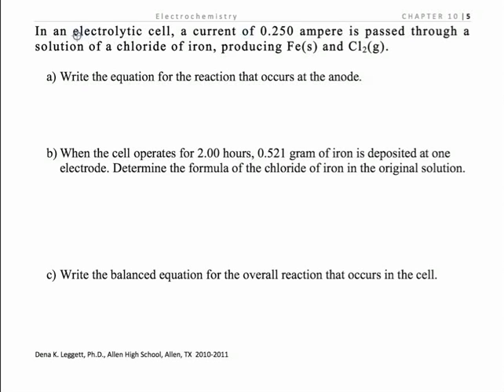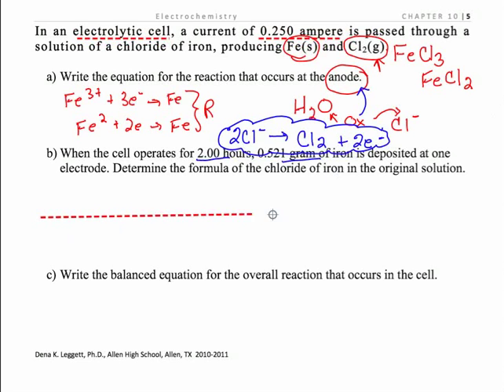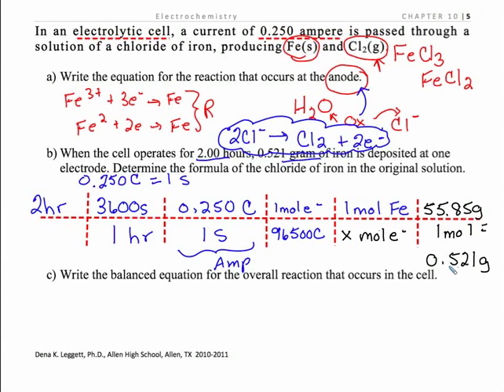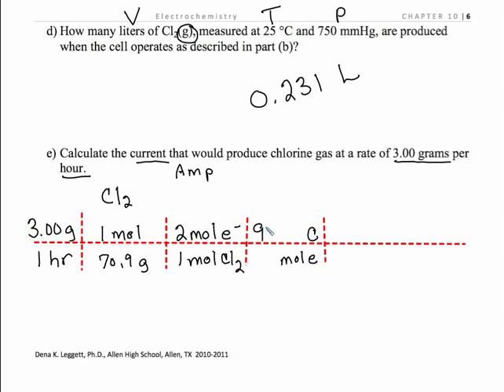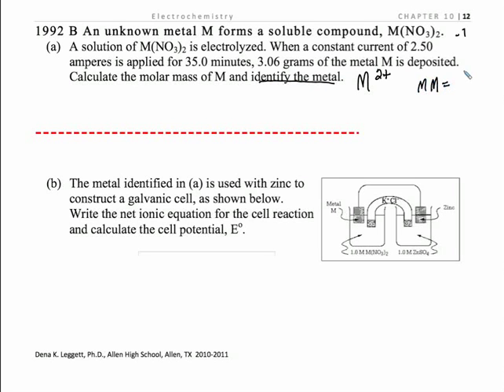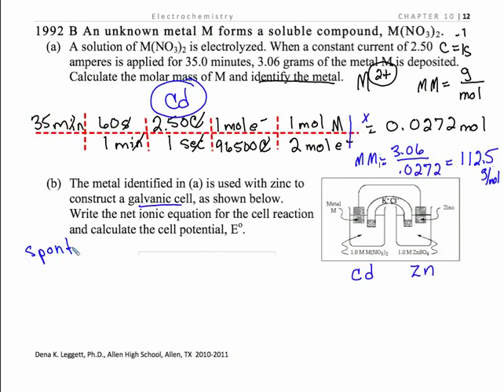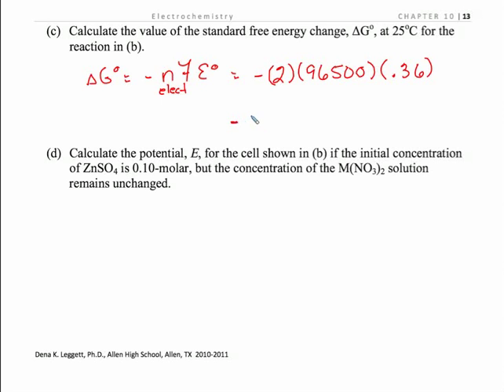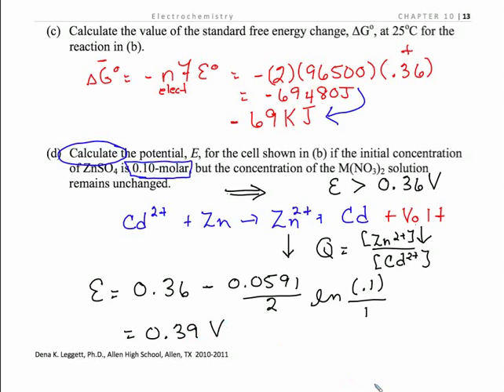Leggett Electrochem x17.mp4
These videos encompass a discussion of electrochemistry taught at the college general chemistry level.  It begins with a discussion of electrochemical cells.  Calculations of cell potential, free energy, and equilibrium constants are included.  The Nernst equation is used to perform calculations for non-standard states.  Calculations involving electroplating are shown.  Predicting and balancing redox reactions are covered in the redox reactions set.